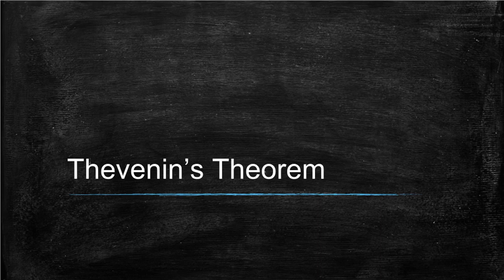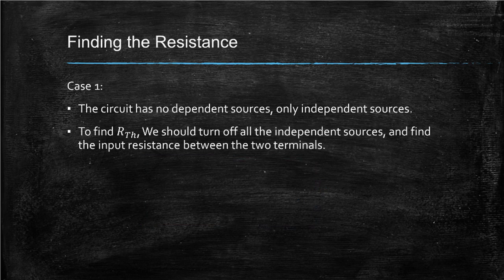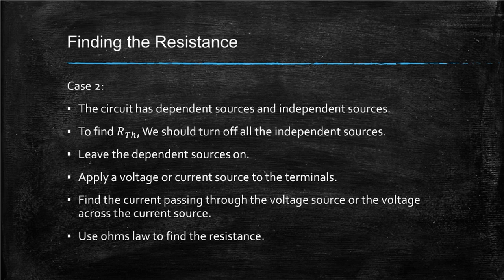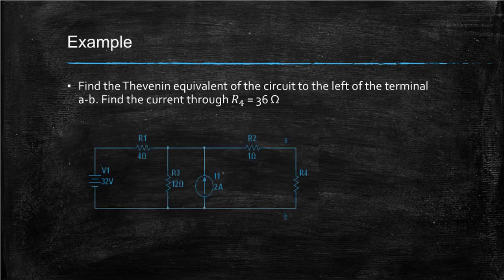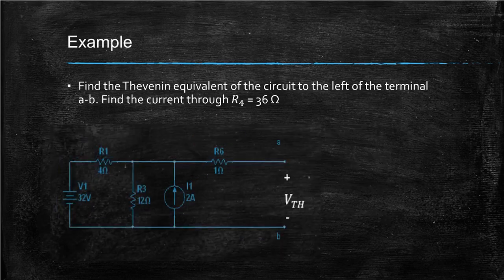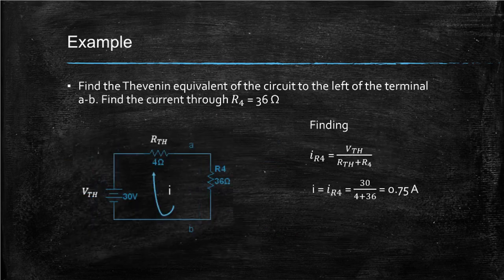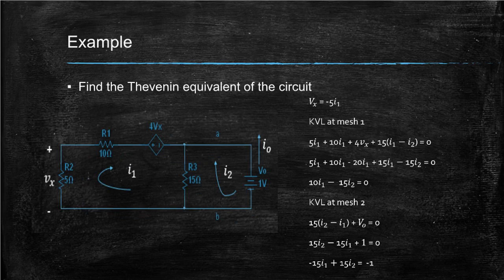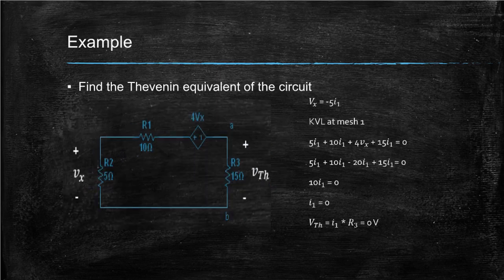Thevenin’s Theorem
Circuits can be reduced to perform analysis. In this theorem, we can reduce a two-terminal circuit to a  voltage source and a resistor.